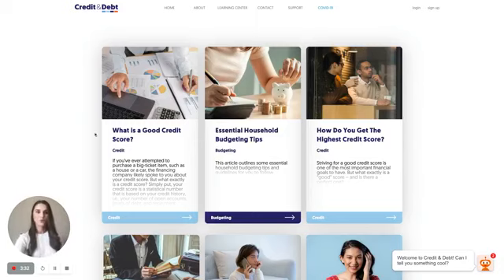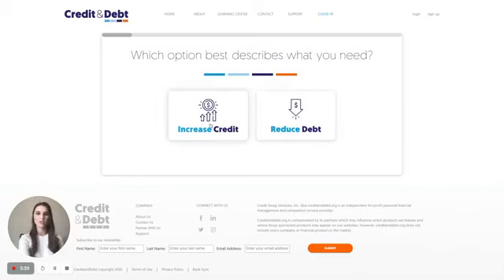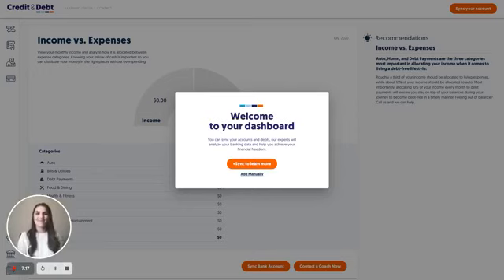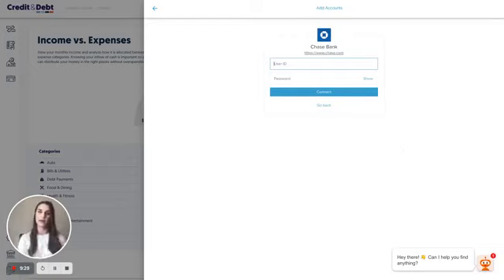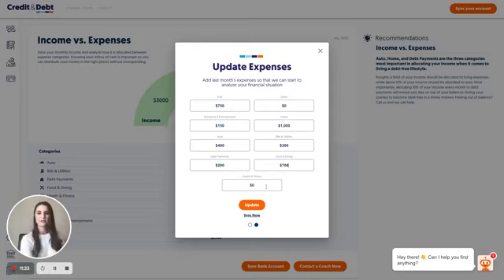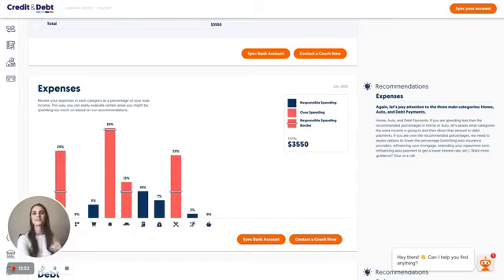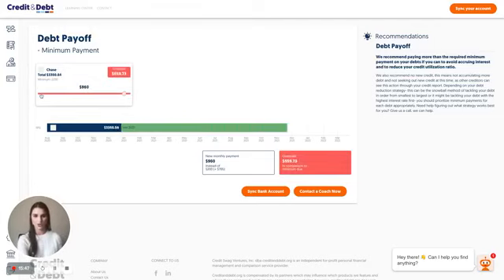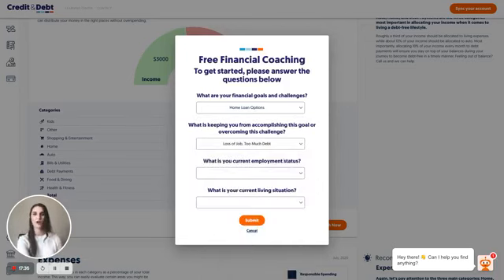What's NEW on Credit & Debt! | Ask Abby - Credit & Debt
It’s finally here! Have you checked out our NEW Debt Management Platform? Today, we’re giving you the inside scoop on the site from sign-up to getting personalized recommendations and more. You can sync your accounts, bills, all debt...yes, even your loans. Let's hear it for FinancialIndependence

This tool not only tracks your debt but also provides a plan to get it paid off early! This is not your average budgeting tool!

To be one of the first 50 people to sign up and receive $10,

NO PURCHASE OR PAYMENT OF ANY KIND IS NECESSARY TO RECEIVE A GiFT CERTIFICATE. Must be twenty-one (21) years of age or older and a U.S. resident to be eligible.

Want more Credit & Debt tips and advice? 💸  🙌

+ Connect to us on Instagram, Twitter and LinkedIn for daily Credit & Debt tips and advice!